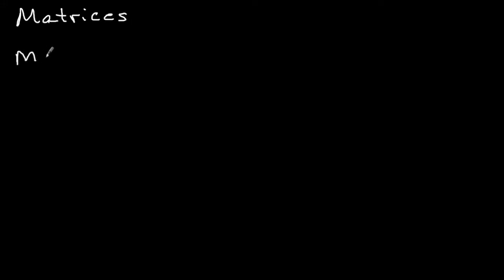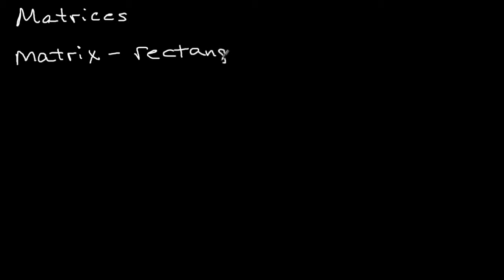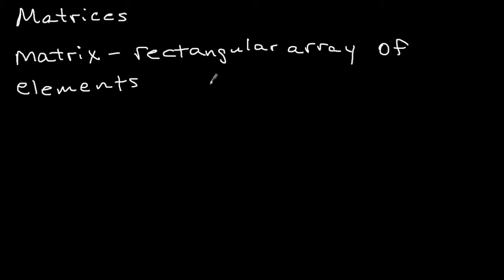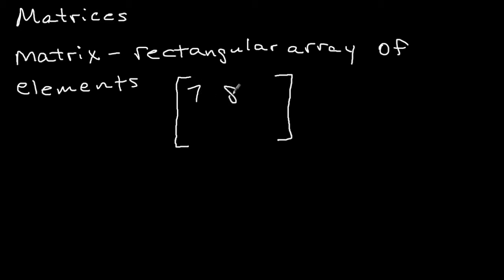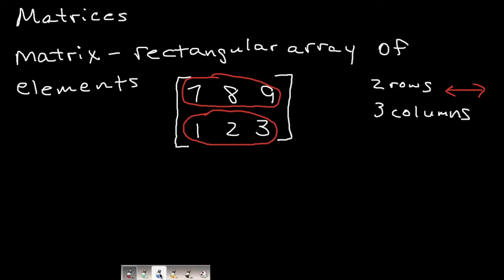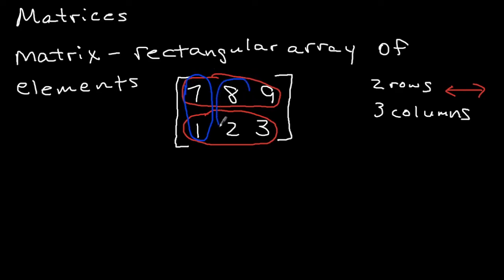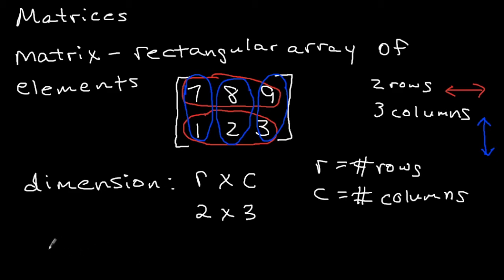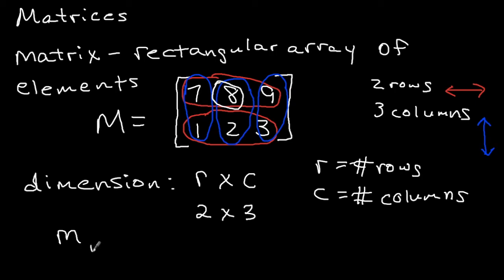Identifying Entries in a Matrix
Identifying Entries - Matrix Theory 2
Algebra 1, Algebra 2
Matrix Theory